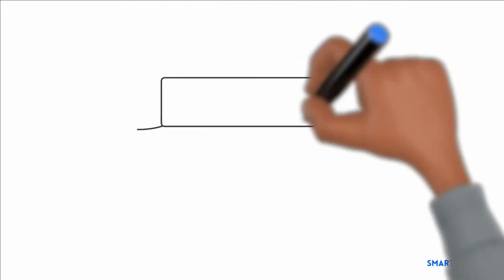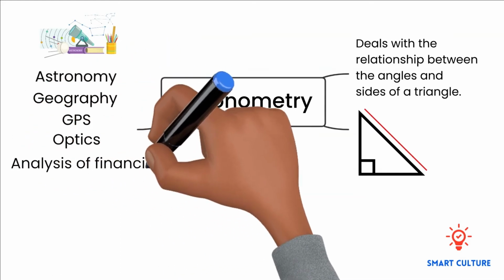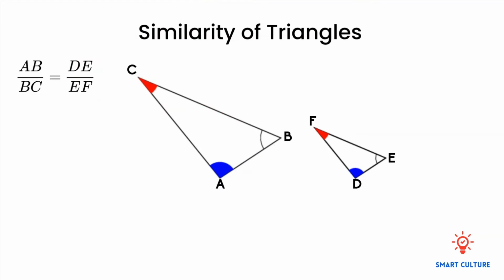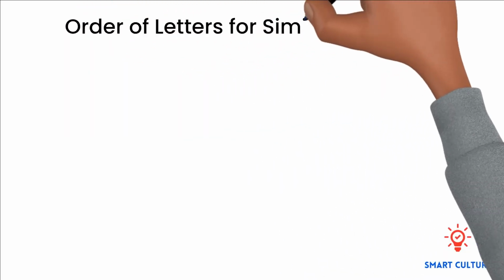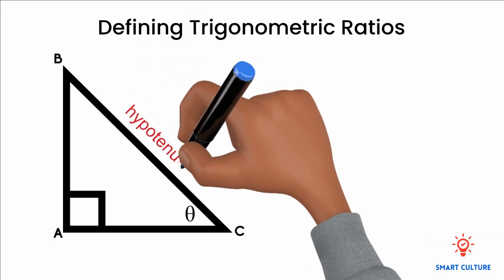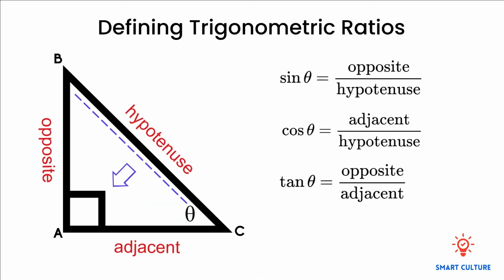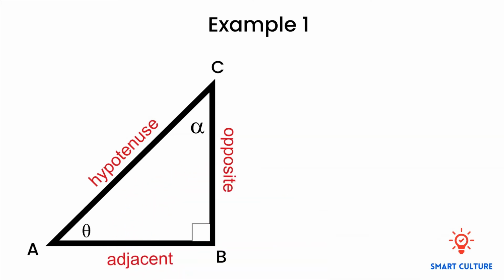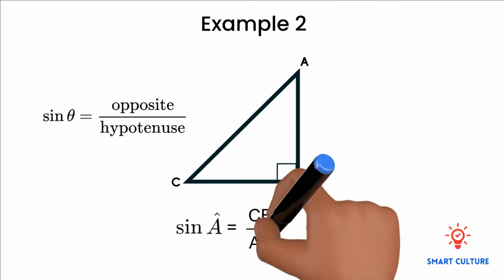Introduction to Trigonometry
This video will give you a brief introduction to Trigonometry. It covers similar triangles, defining trigonometric ratios, etc.